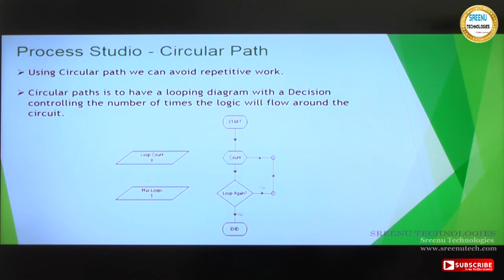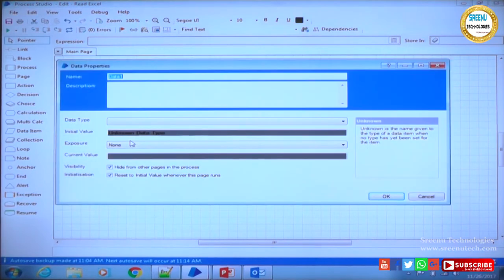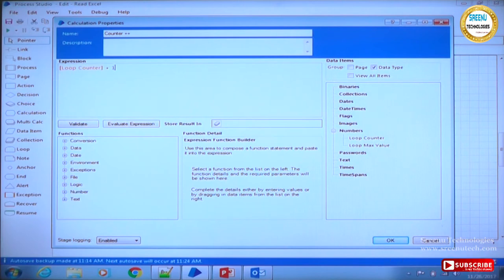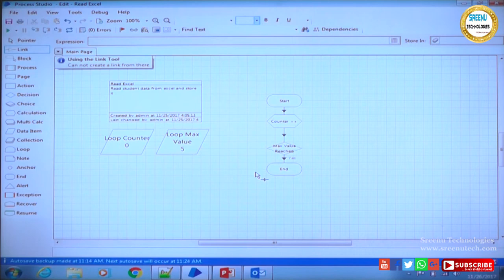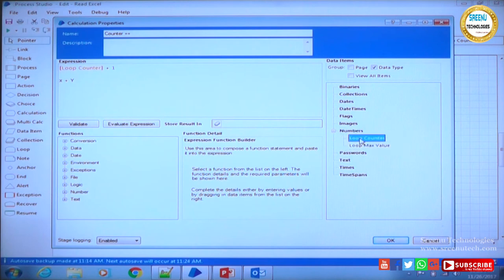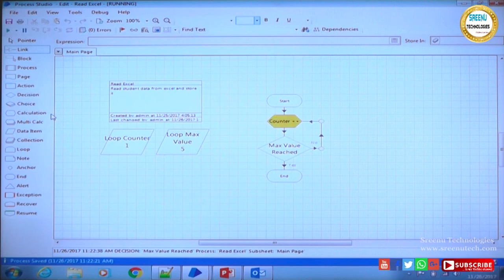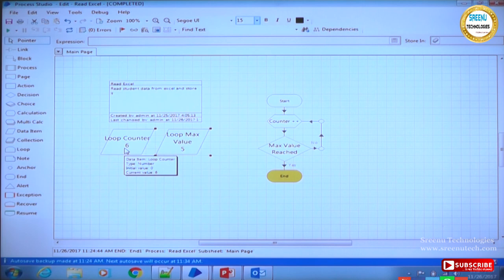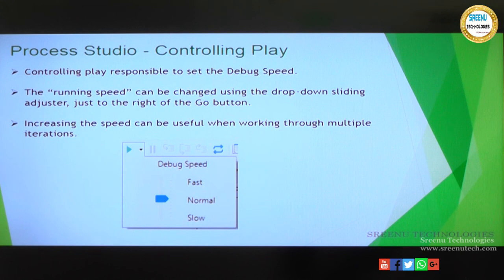Blue Prism Module-2| Process Studio Part-2 | Sreenu Technologies !!!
Hi  Friends,
Sreenu Technologies is Software IT Institues.It provides training on different technologies like

1. JAVA REATIME PROJECT

2.  REALTIME PROJECT PROJECT ON UI TECHNOLOGIES LIKE JAVASCRIPT,ANGULAR JS,NODE JS,BOOTSTRAP,CSS3,HTML5

3.  REALTIME TOOLS :
         1. SVN
         2. GIT
         3. MAVEN
         4. LOG4J
         5. JUNIT,MOCKITO,POWERMOKCITO
         6. Jenkins
         7. JIRA
         8. Java Debugging
         9. Code Quality Tools
        10. Putty and Winscp

4. WebServices :
           1. SOAP Based WebService
           2. REST Based WebService
           3. Micro Services
          4.  WebService Security

5. Spring Framework
            1. Spring IOC
            2. Spring MVC
            3. Spring DAO,ORM
            4. Spring Batch
            5. Spring Boot

6. RPA
      1. Blue Prisam
      2. UI Path

7.  Hadoop

8. Data Sceince

Address :
#64/3RT,Ground Floor, Near Community by Hall
S.R.Nagar, Hyderabad,Telangana - 38